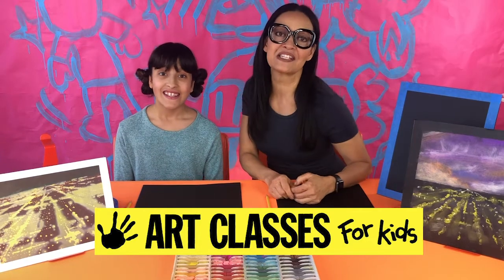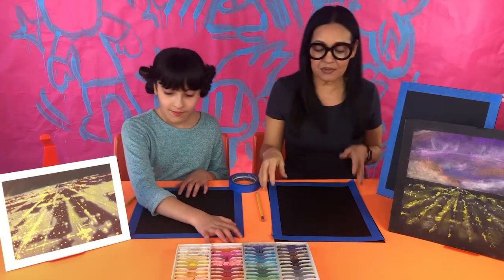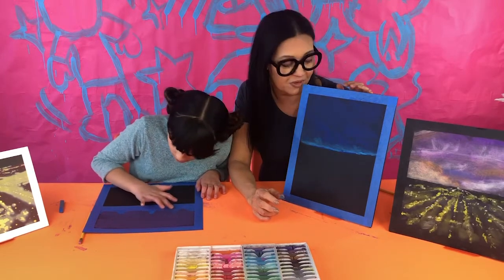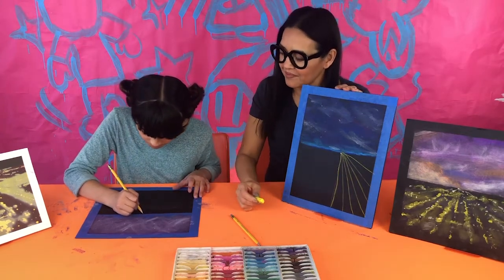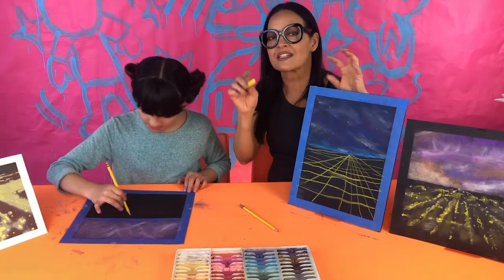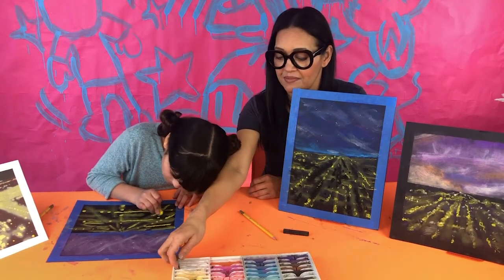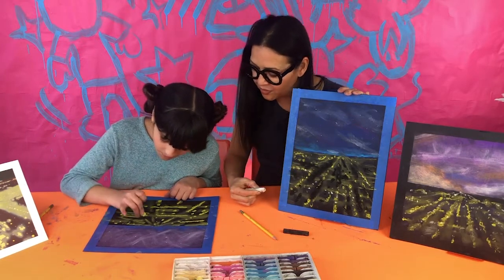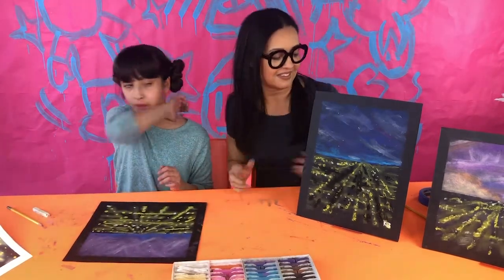How To Draw Perspective Chalk Pastel Drawing inspired by Peter Alexander